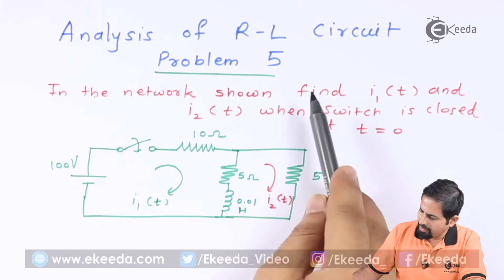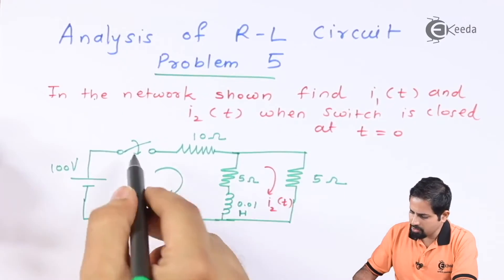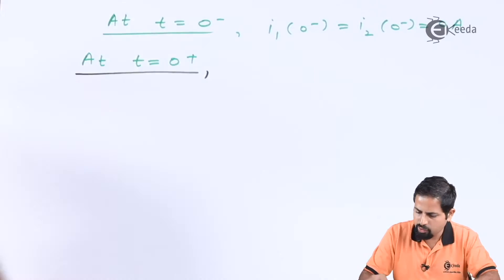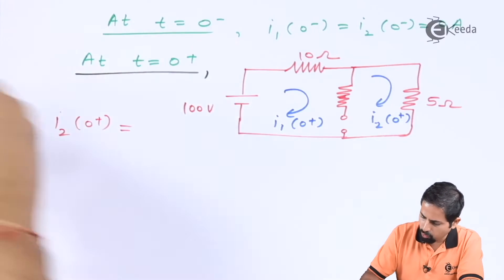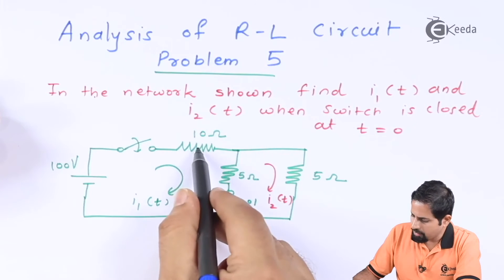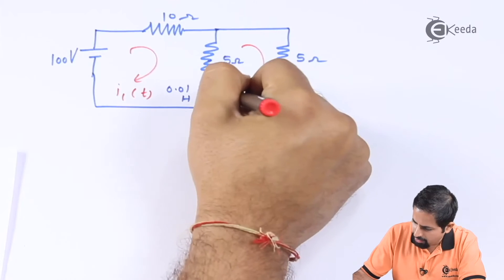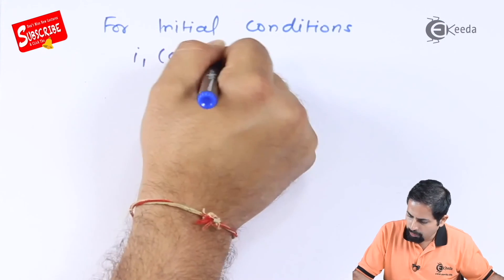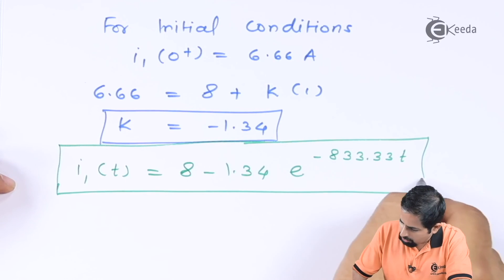Analysis of Series RL Circuit (Problem 5) | Transient Analysis | Circuit Theory and Networks in EXTC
In this tutorial, we dive into the Analysis of a Series RL Circuit, tackling Problem 5 step-by-step. Join us to explore Transient Analysis in Circuit Theory and Networks, specifically focusing on EXTC. Understand the nuances of RL circuits, uncovering how they behave during transients, and grasp the essential concepts for your studies or professional growth. Whether you're a student delving into electrical engineering or an enthusiast seeking a deeper understanding, this breakdown will clarify the intricacies of Series RL circuits in a clear and accessible manner. Dive in and expand your knowledge in this fundamental area of electrical circuits!

Happy Learning.